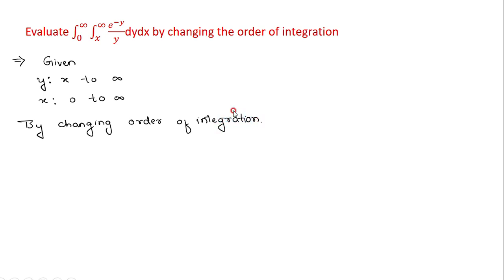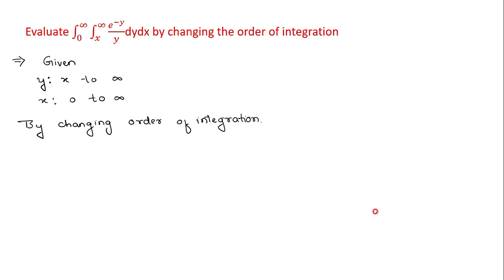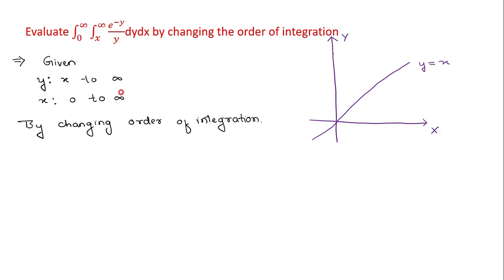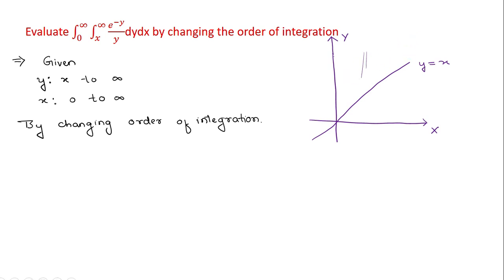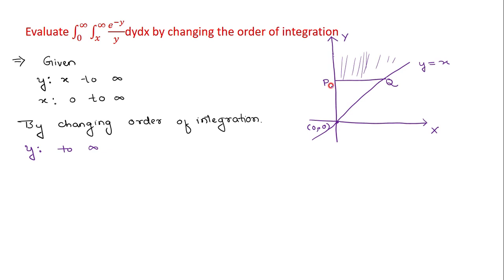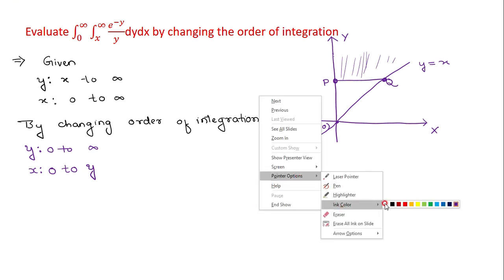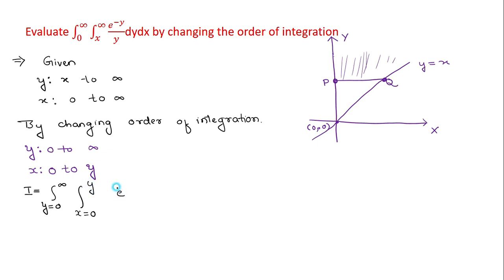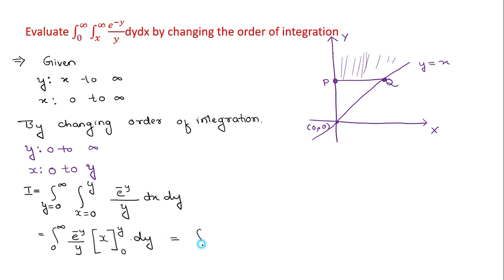21MAT21: VTU Model QP Solution-2A of Model QP-2